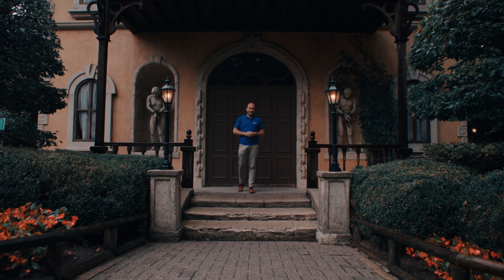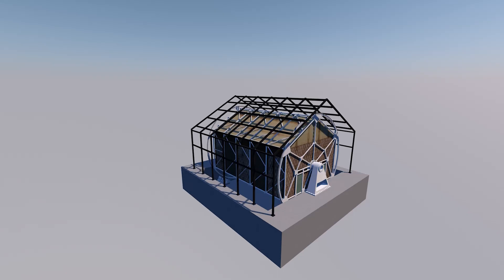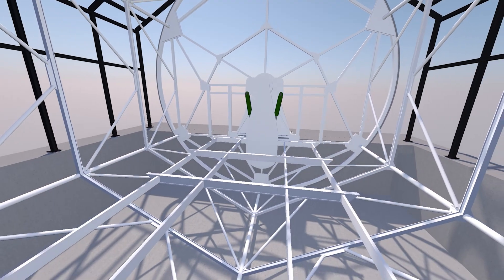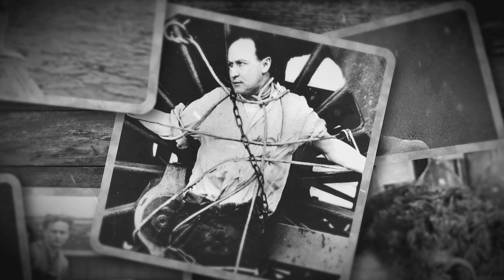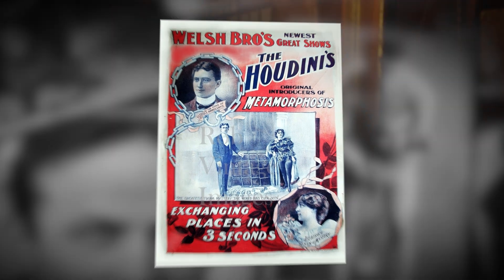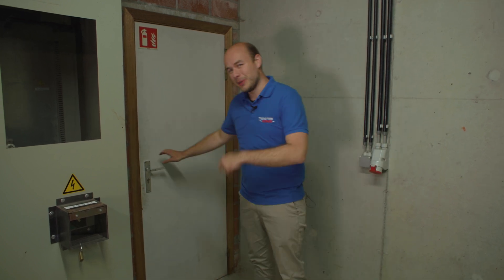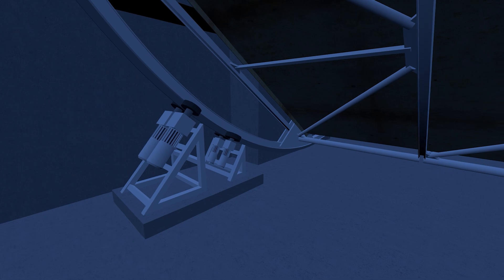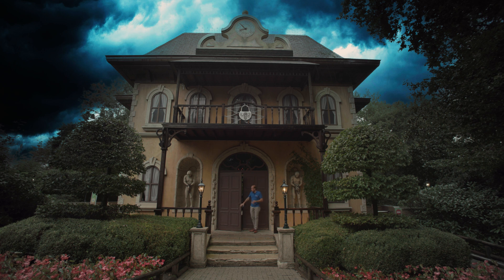How Does a Mad House in a Theme Park Work? 🙃 | Backstage Houdini in Bellewaerde!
🔺We all know the Villa Volta in the Efteling, the first real Mad House in an amusement park ever! But how exactly does it work? Built by Vekoma and co-devised by the Efteling, this attraction gives you the feeling of going upside down, while you actually don't. The biggest illusion in the theme park industry? In Bellewaerde, they have come up with a very special version of this attraction, which is themed after one of the most famous illusionists, Houdini! In this Theme Park Science, together with Kobe Van Herwegen, we dive deeper into the mysterious world of illusions and Houdini. Together we unmask the secret of the Mad House ¡!

🔺Want to support our non-profit channel? Become a PetjeAf member now and get access to exclusive and early content, discounts, giveaways, and more!

► Very special thanks to:
   ▸ Bellewaerde park (@bellewaerdepark9405 )
   ▸ Kobe Van Herwegen
   ▸ Erwin Taets - Ochtend in Pretparkland
   ▸ Jesse Jansen

   ▸  Marcel en Suzanne - Twin Design

It’s not paid content. All images and audio are recorded in agreement, with permission, under supervision, and where necessary with licenses. Nothing from this channel (audio, images, content, and texts) may be copied. Questions?